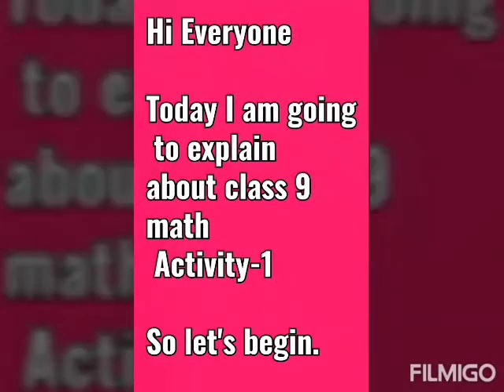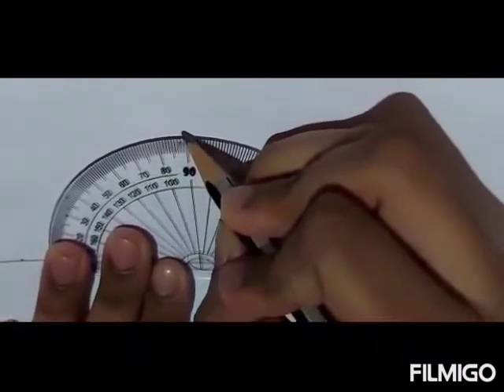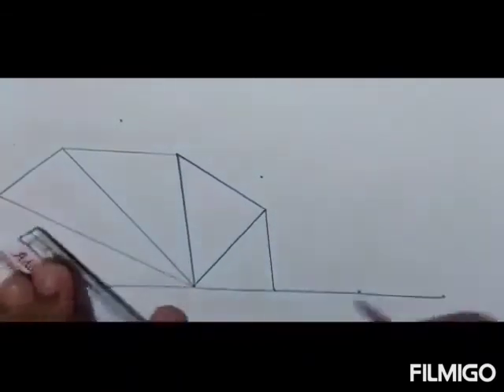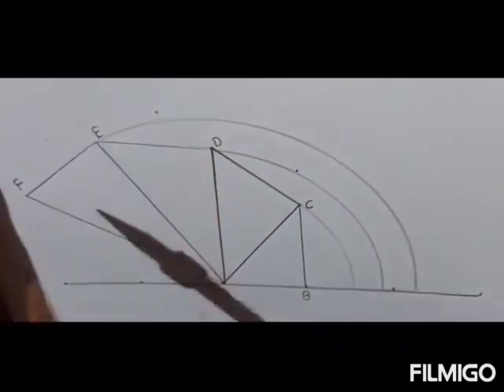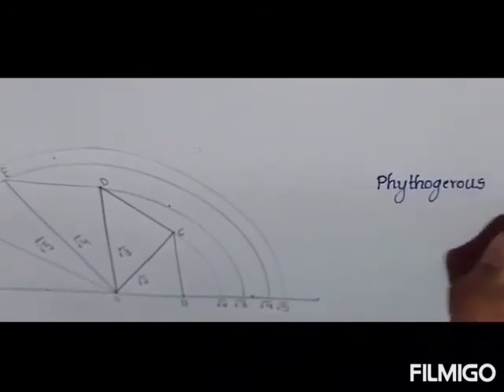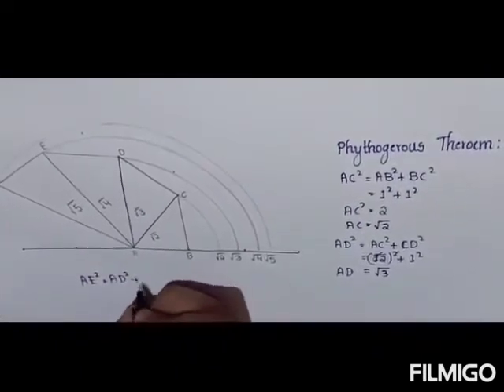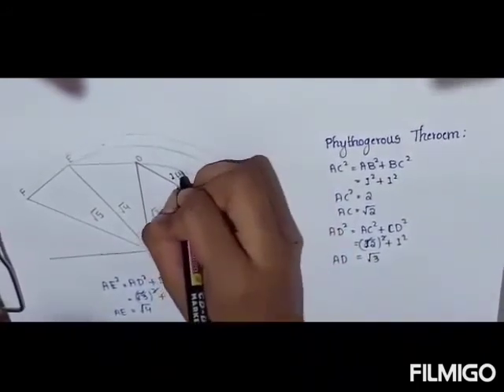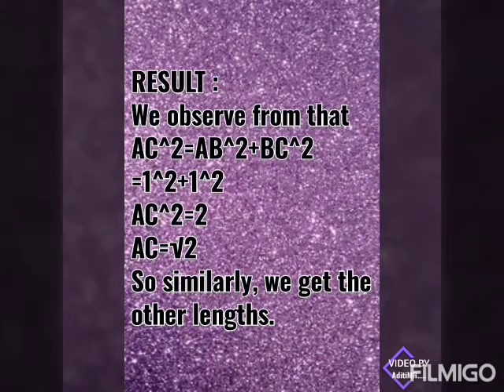Lab manual activity Class 9| a square root Spiral